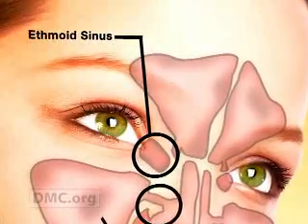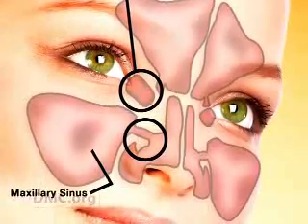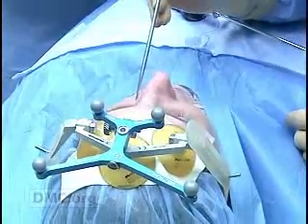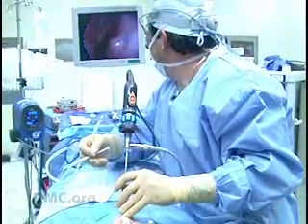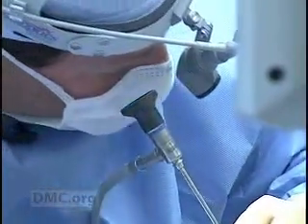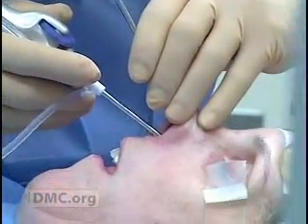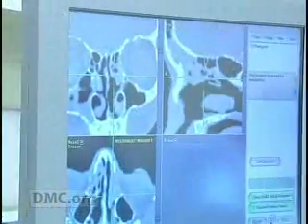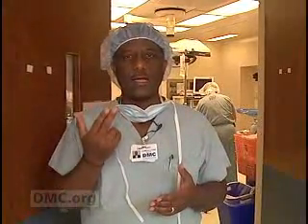The Nose Knows: Sinus Surgery at DMC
DMC Huron Valley-Sinai Hospital offers hope for severe sinus sufferers through new image-guided surgery that opens up passages, allowing freer breathing and higher quality of life. See two patients who have undergone the procedure and hear about their new lease on life. ~ Detroit Medical Center